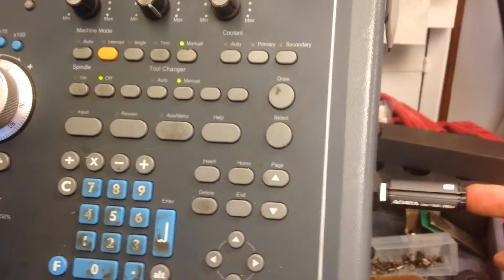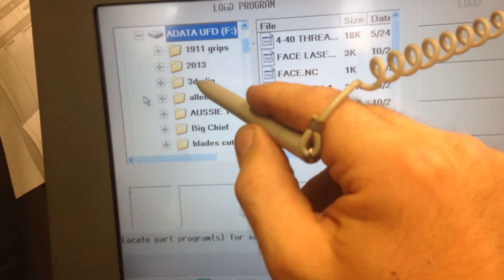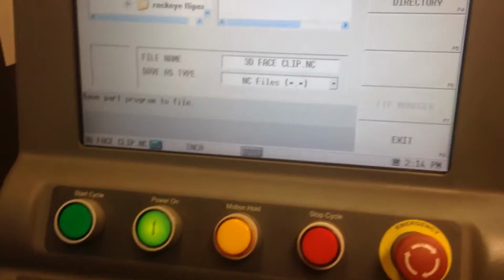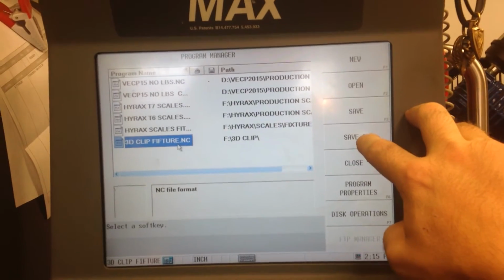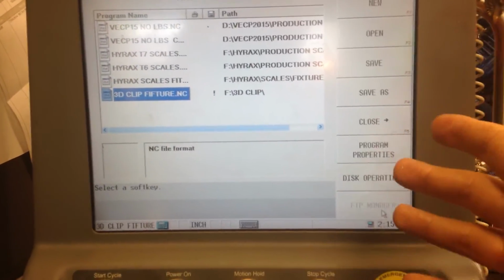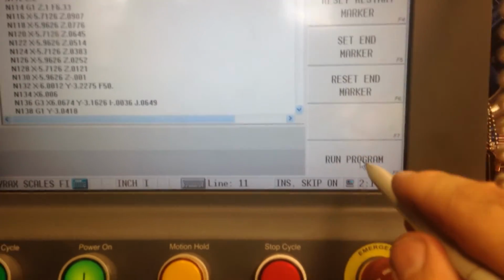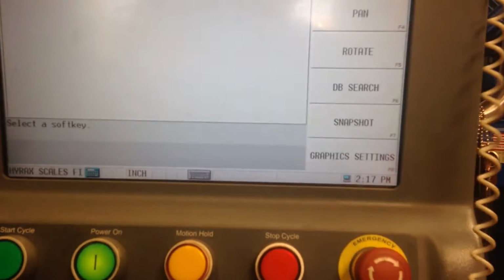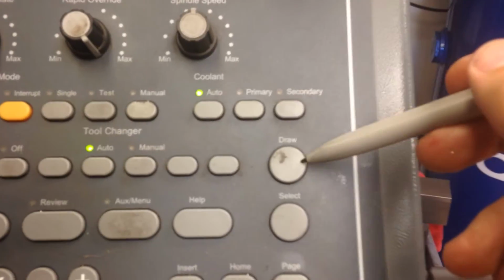Hurco VM5i File management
Adding, saving and running NC files into the Hurco control.  I try not to talk in these videos, hopefully I didnt say anything stupid.  If someone knows a better way to do this, post a video please!